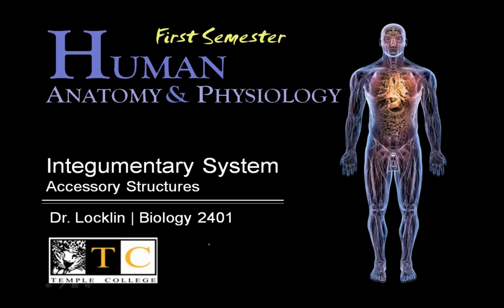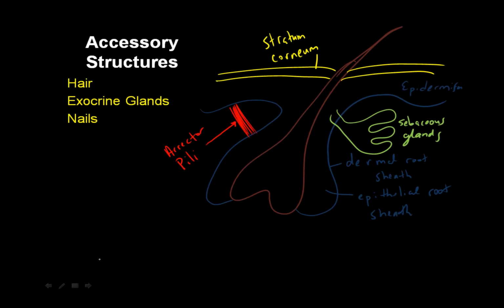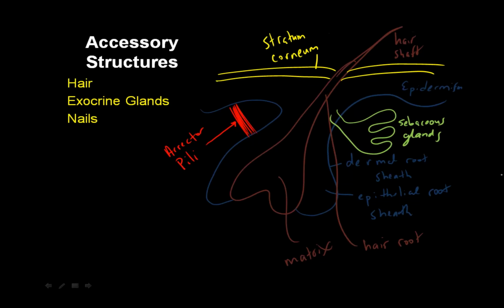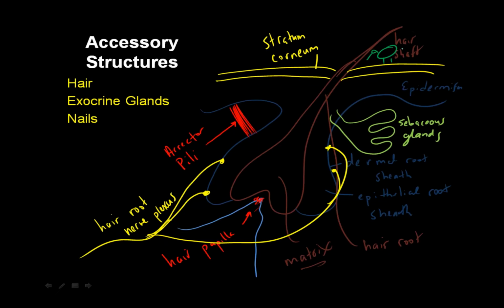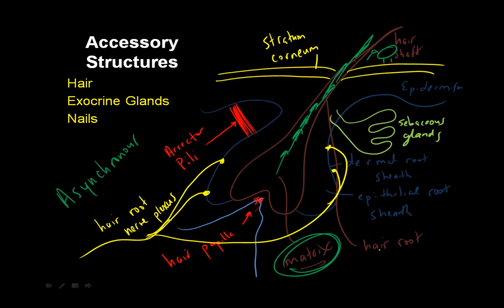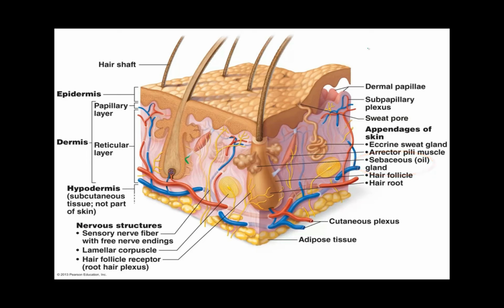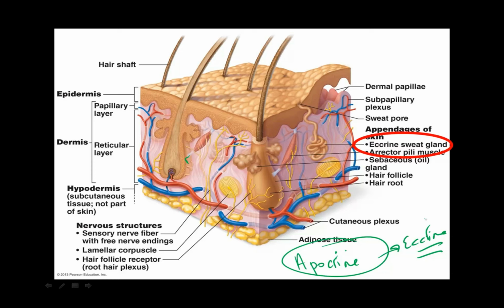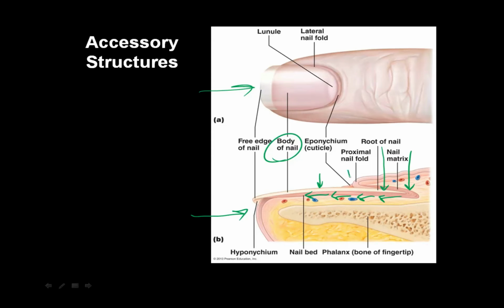A&P 10 integument part 2